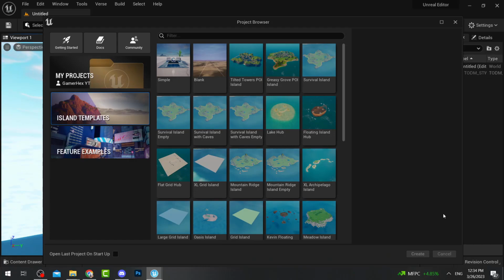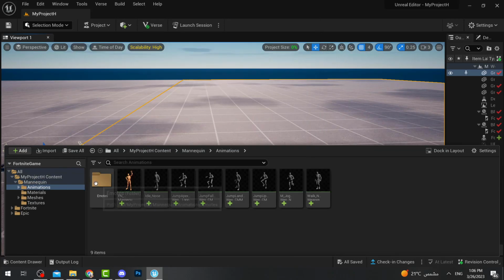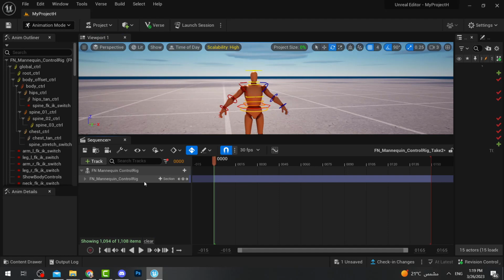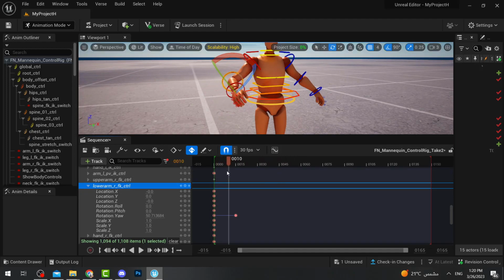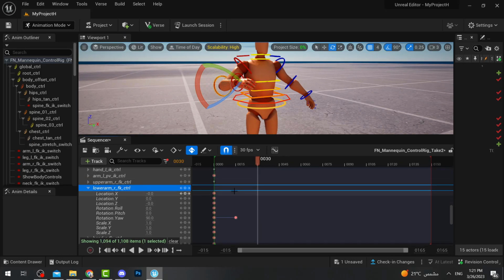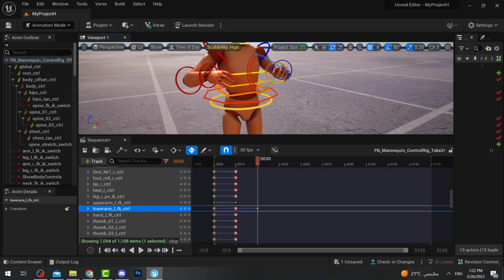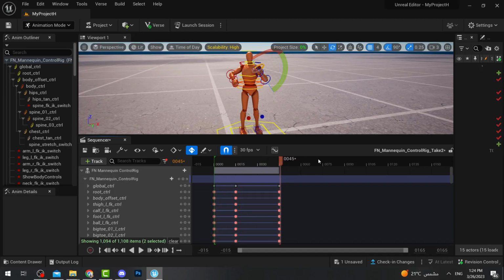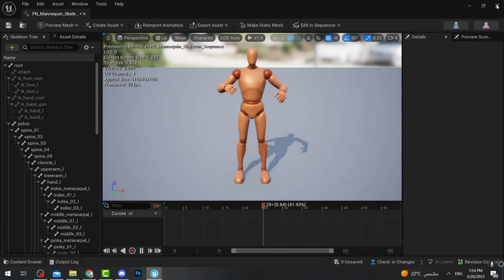How to Make Custom Animation To Your Character in UEFN - Creative 2.0 Fortnite (Part 1)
How to Make Custom Animation To character in UEFN - Creative 2.0 Fortnite - Creative 2.0 Fortnite Chapter 4 Season 2
How to import any 3D model or objects or character in unreal engine for fortnite
Animation of characters is done by website next video you gonna do it by yourself